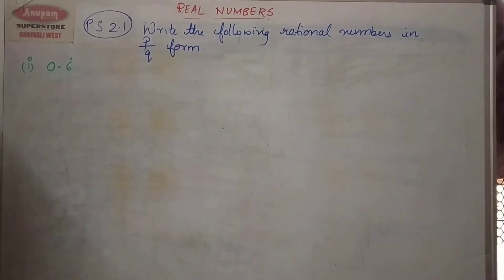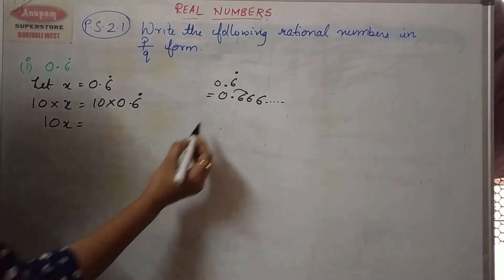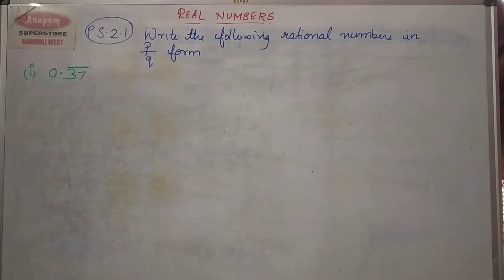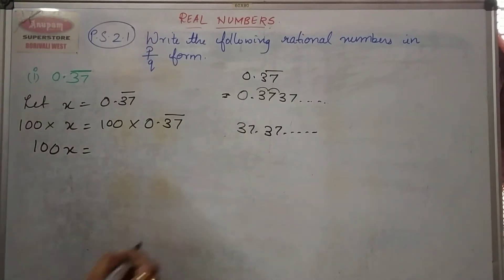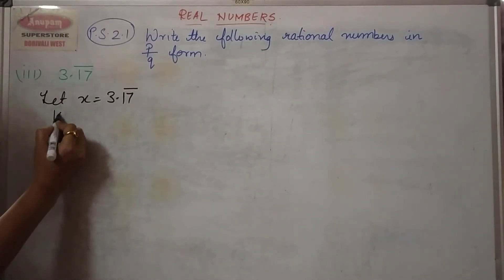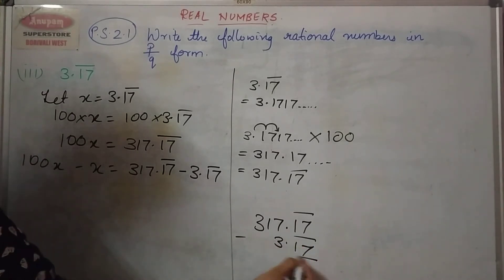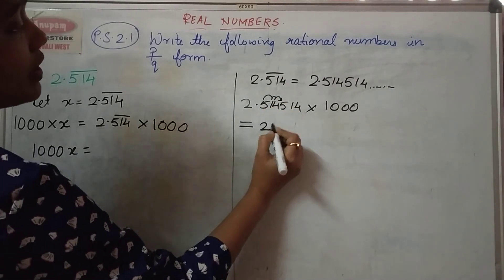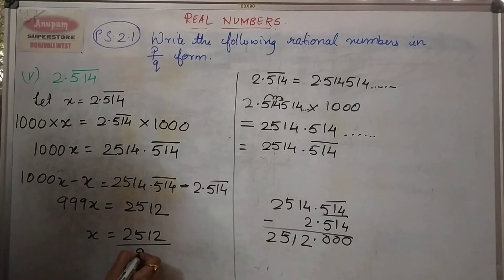Real numbers| Class 9| Converting rational number in p/q form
P.S 2.1 sum no 3